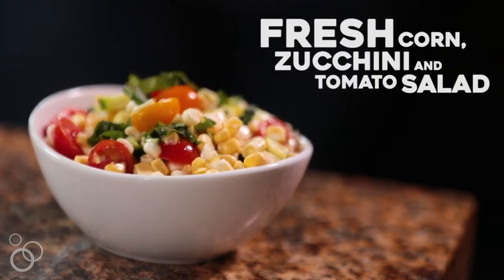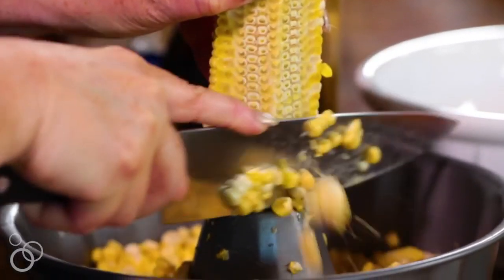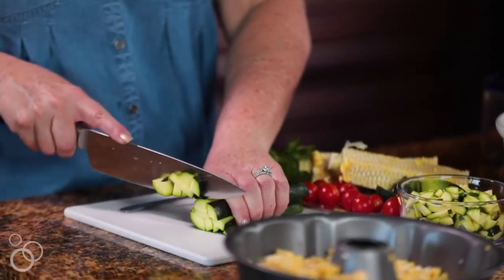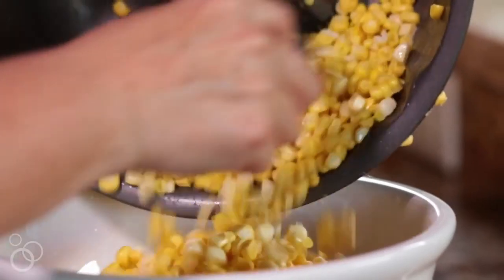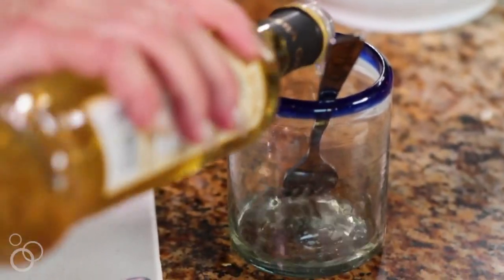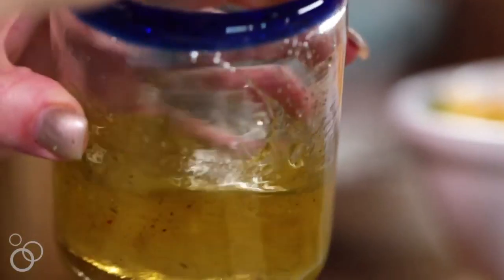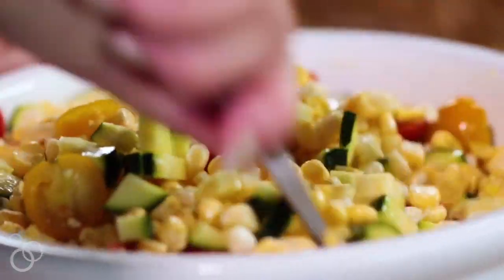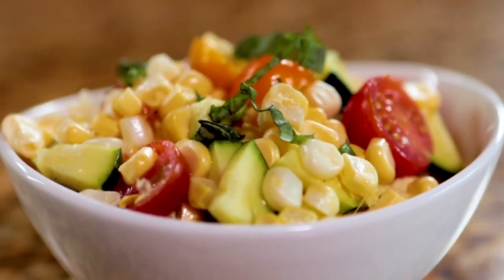Fresh Corn, Zucchini and Tomato Salad Recipe Girl